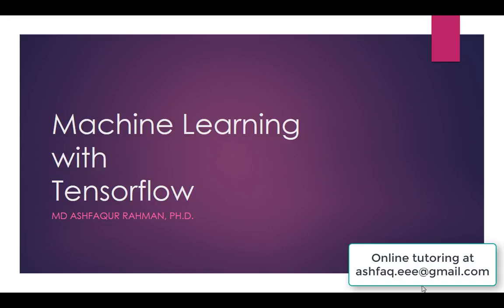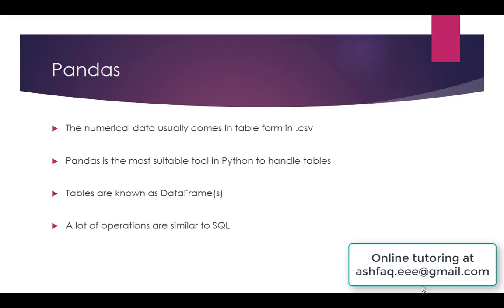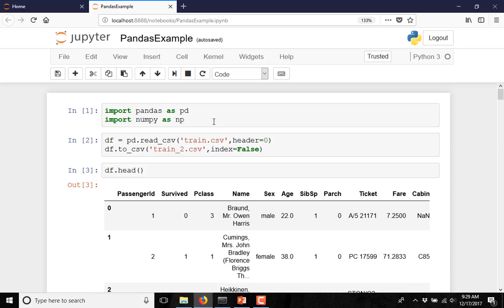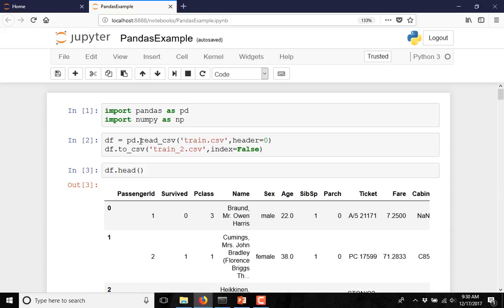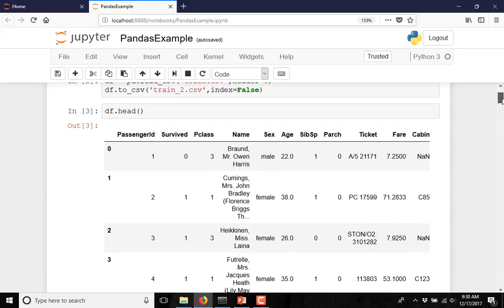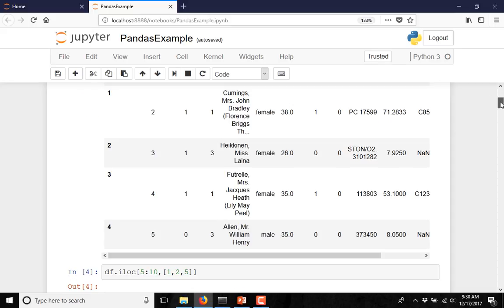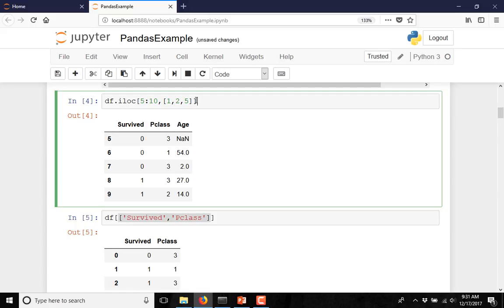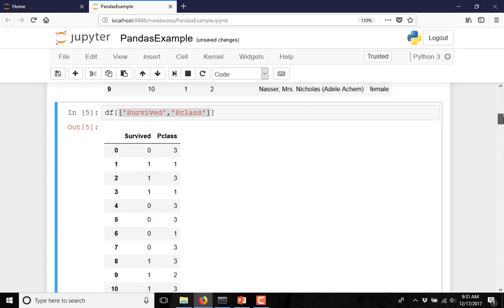6.1 Machine Learning with Tensorflow - Introduction to Pandas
In Pandas, how to read and write .csv files, access dataframe using iloc